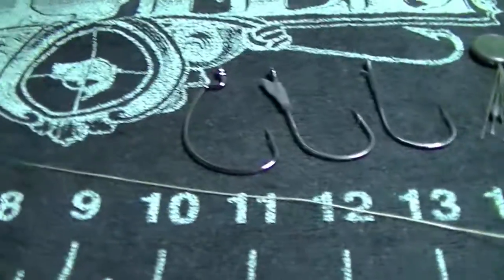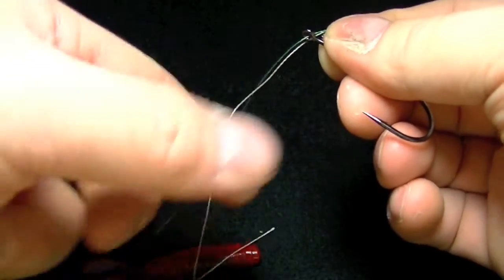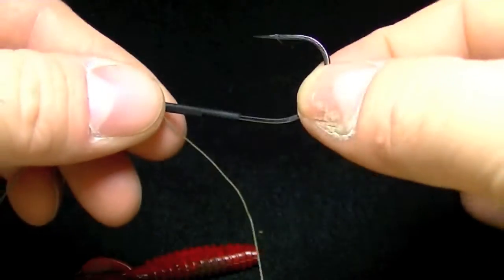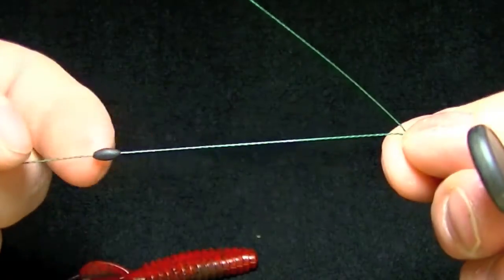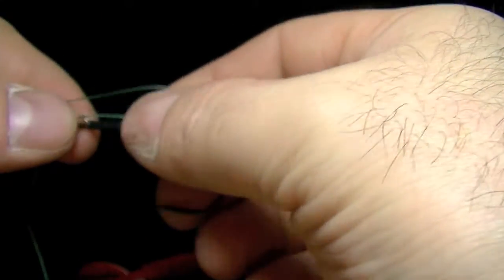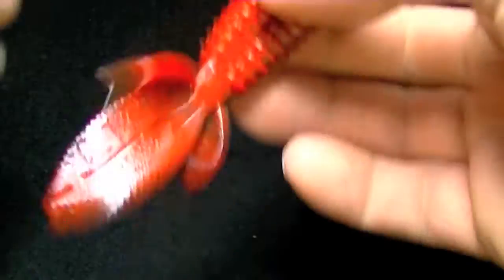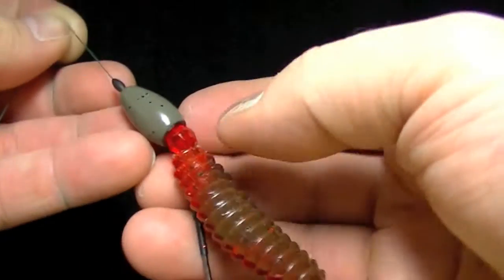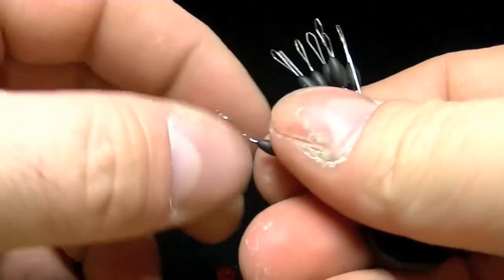Punchin Rig Setup Tips & Tricks - Also With Snell Knot (TeamRippnLipz1)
Hope this video helps someone with setting up a punch rig. This video is not meant to show you how its the only way. But for the people who might not know the correct setup methods and reason behind the setup... Thanks guys!